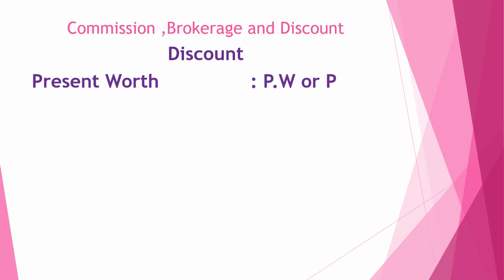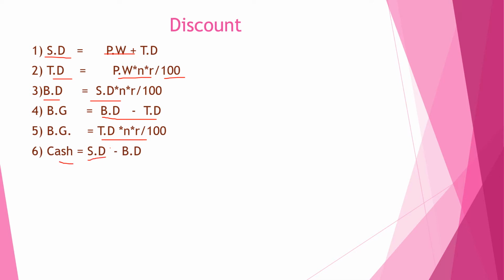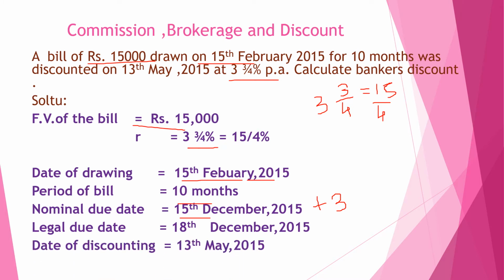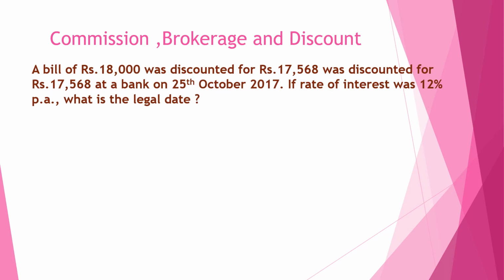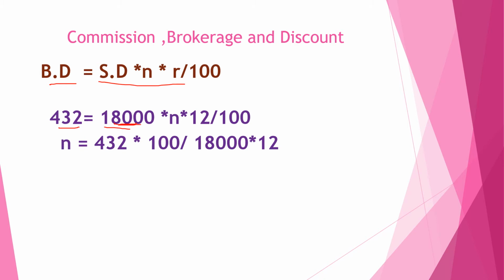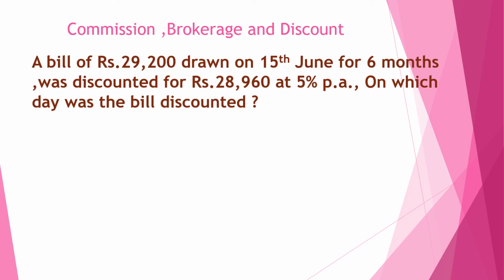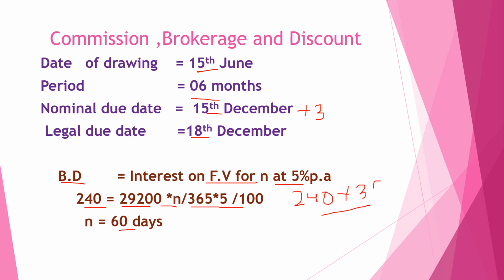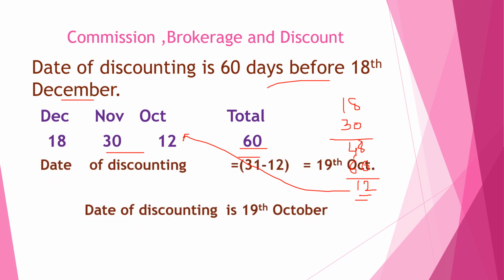STD:-12 SUB:- MATHEMATICS & STATISTICS LECTURE:4